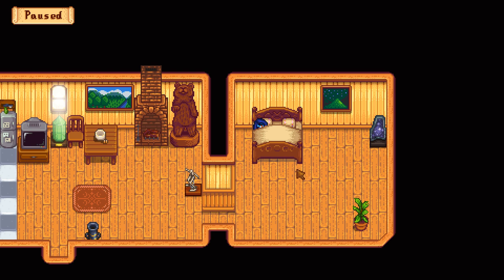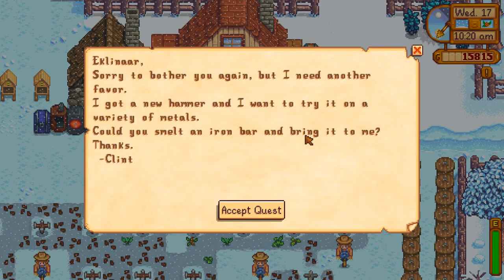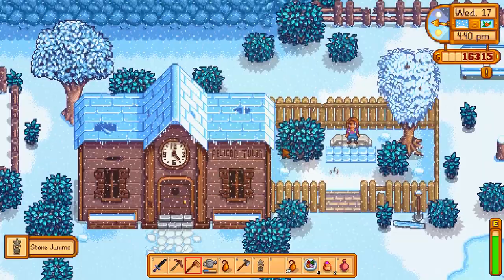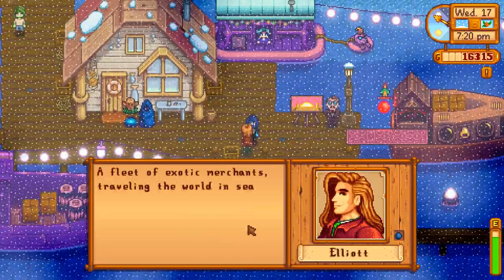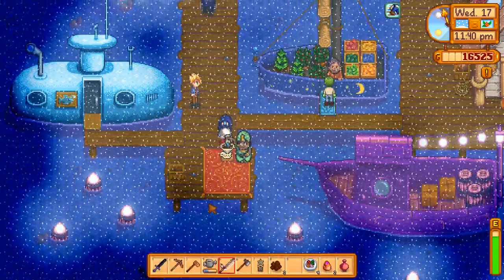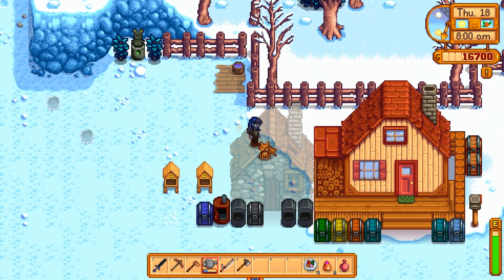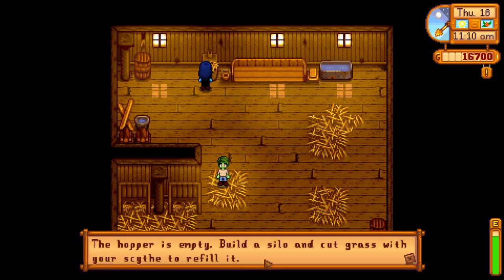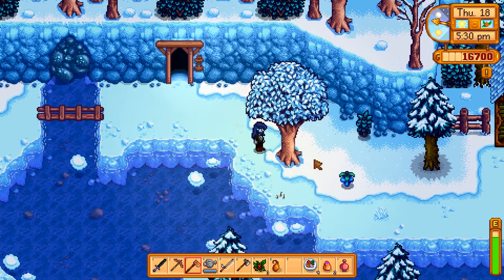Let's Play Stardew Valley - Ep. 051 - Free Coffee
Good morning, niblings!  Fey and Eklinaar bring Clint an iron bar for one of his projects and Eklinaar finds the object hidden behind the community center.  Robin finishes the barn and Eklinaar and Fey visit the night market.

Stardew Valley is:
Stardew Valley is an open-ended country-life RPG! You’ve inherited your grandfather’s old farm plot in Stardew Valley. Armed with hand-me-down tools and a few coins, you set out to begin your new life.

I am:
Uncle Eklinaar is my name, and this is where I make Let's Play videos for my niblings and anyone else who wants to follow my adventures.  I hope to share with you some of my favorite games and introduce you to gaming culture and history.

Guest player:
Fey is a friend of mine who plays with me sometimes. They see gaming as a fun way to bond with friends rather than a competitive activity.